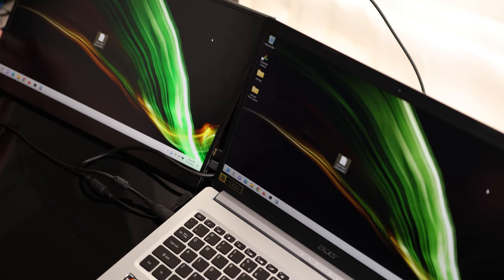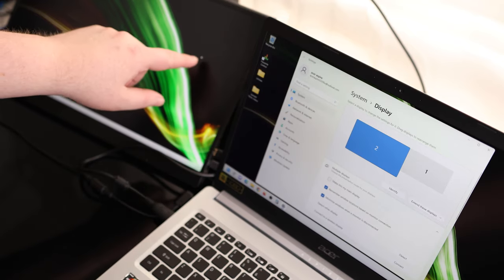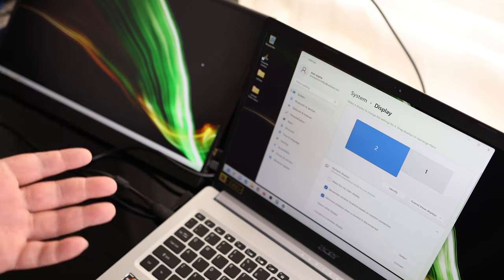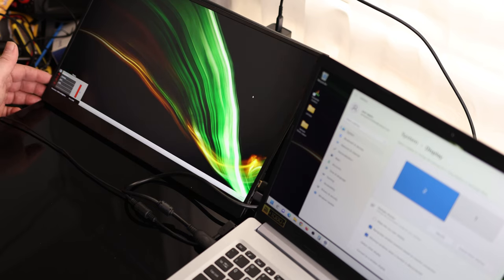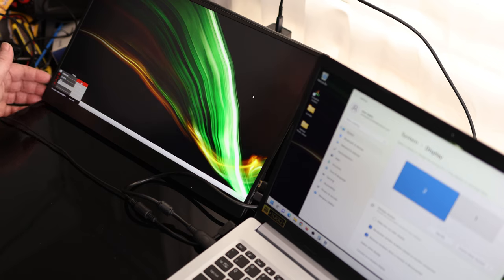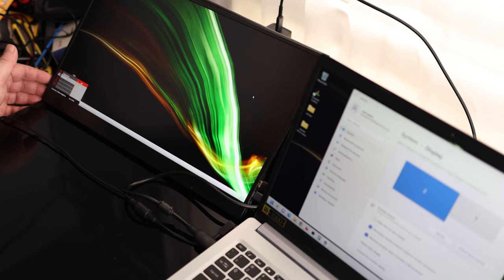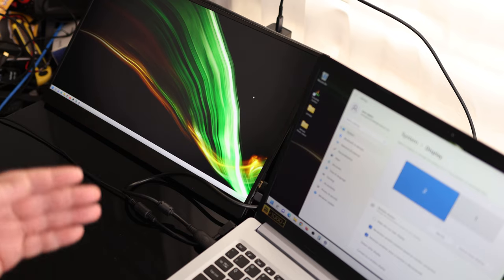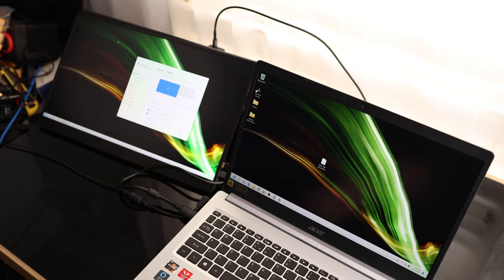17.3 Inch 2K Portable Monitor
17.3 Inch 2K Portable Monitor
Ultra Slim&Light Portable Laptop Monitor WQHD 1440P External Display with Dual Speakers&USB C Second Screen for Laptop PC Phone Xbox PS4/5 Switch, Smart Cover Included COOLHOOD